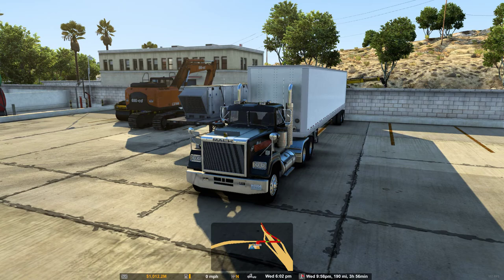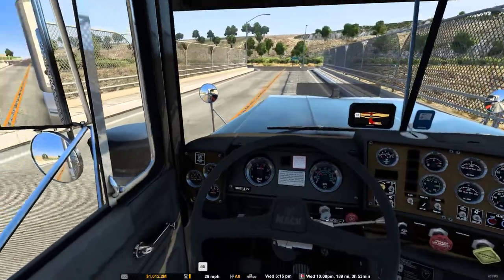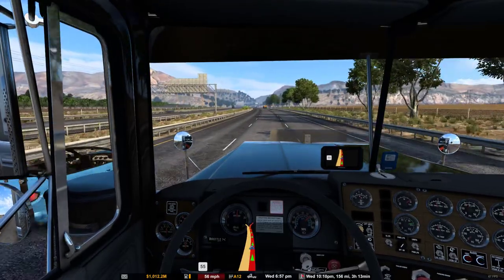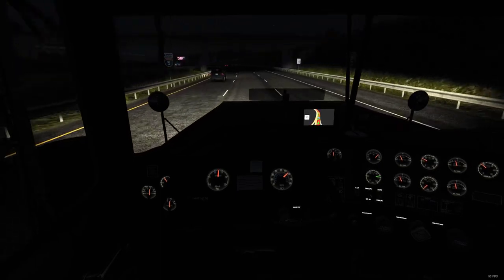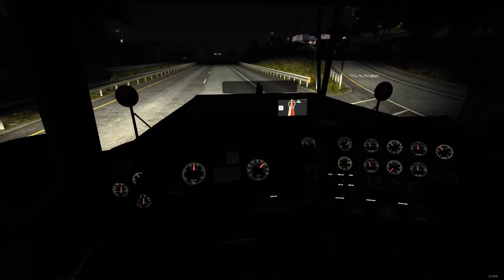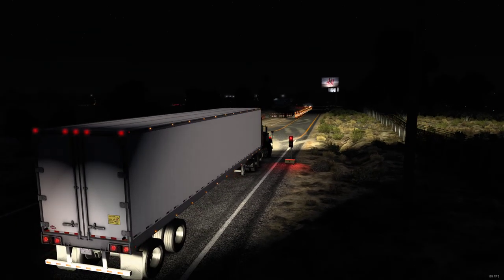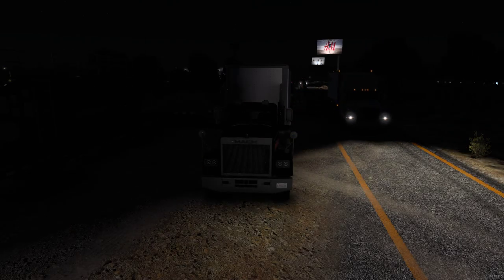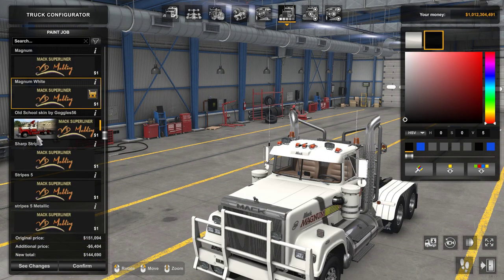American Truck Simulator MOD REVIEW MACK SUPERLINER